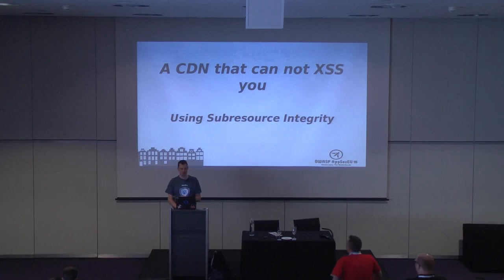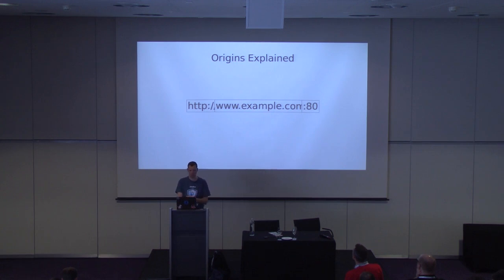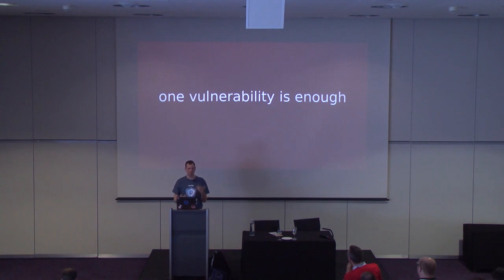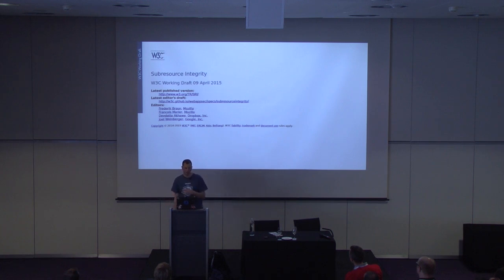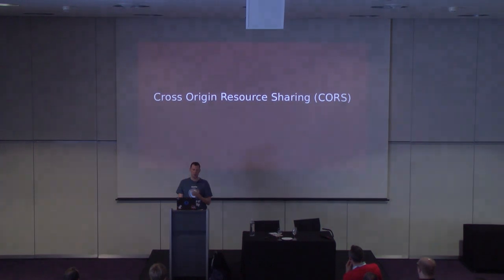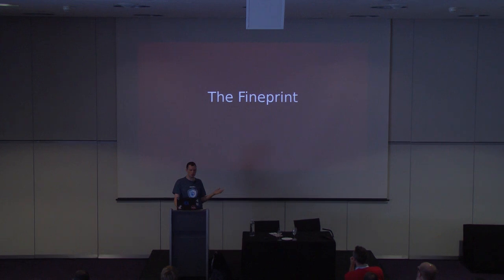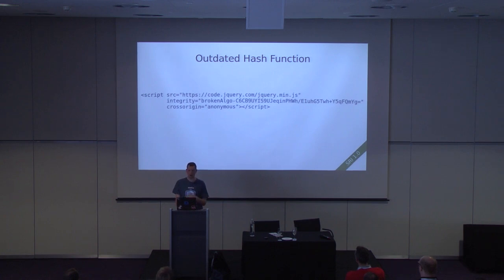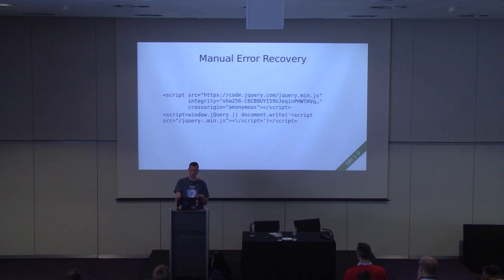AppSec EU15 - Frederik Braun - Using A JavaScript CDN That Can Not XSS You - With Subresource Int...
Frederik Braun
Using A JavaScript CDN That Can Not XSS You - With Subresource Integrity